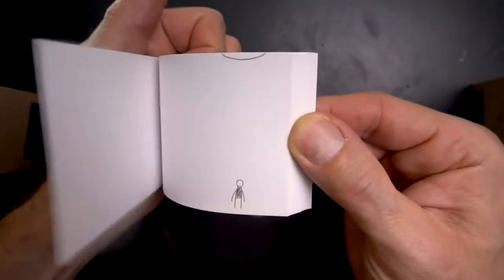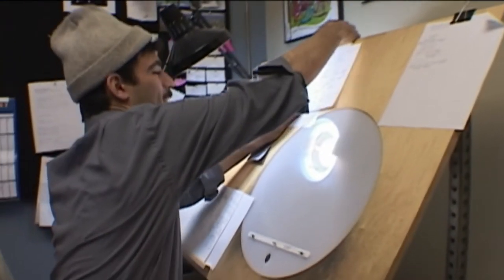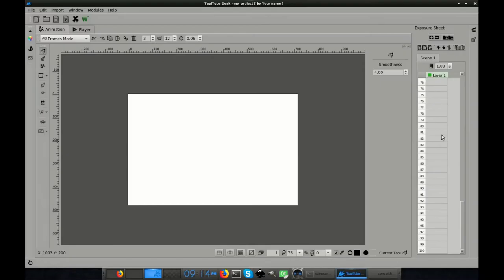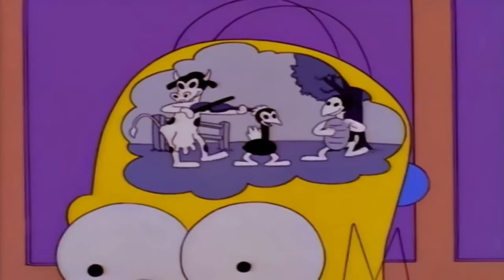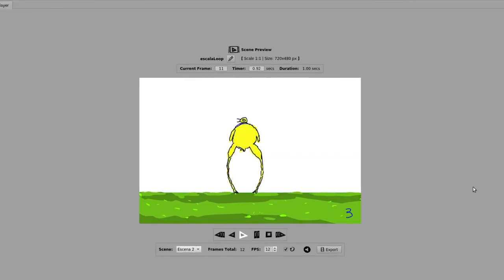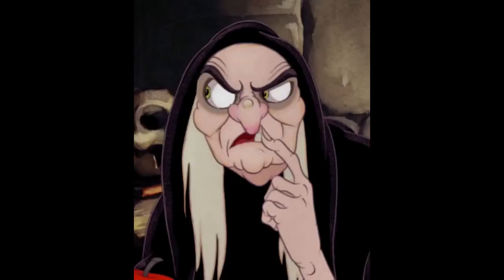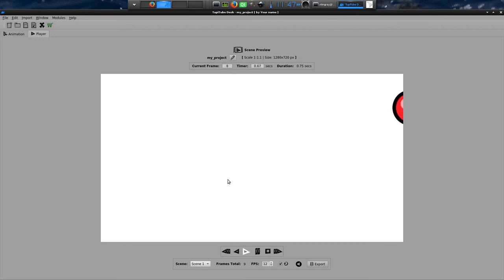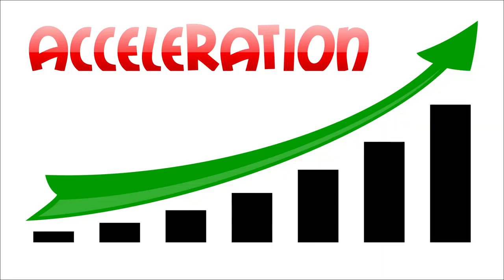TupiTube Desk: Animating Slow and Fast Motion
Have you ever wonder how to create both slow and fast motion scenes using TupiTube? Well, in this video we explain you the basics about how to deal with speed effects when you are animating. Enjoy it! :D